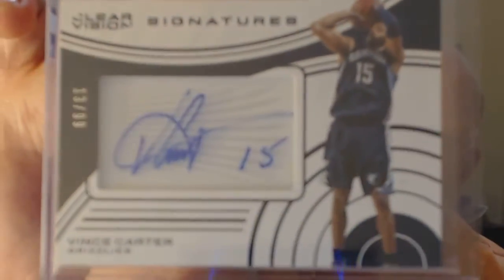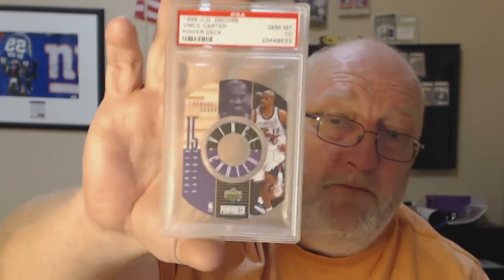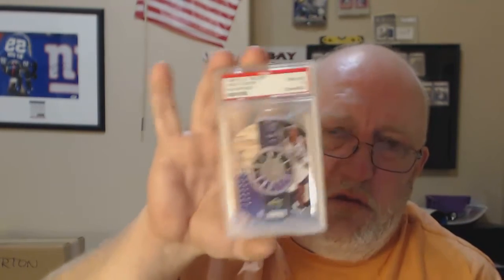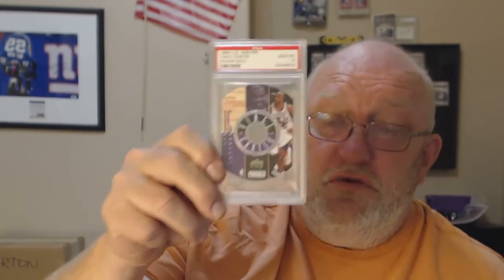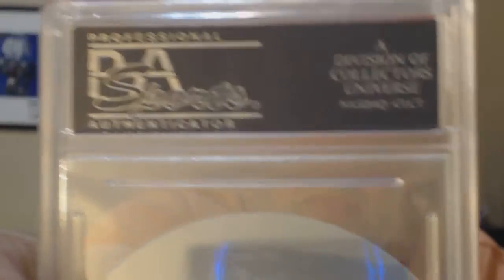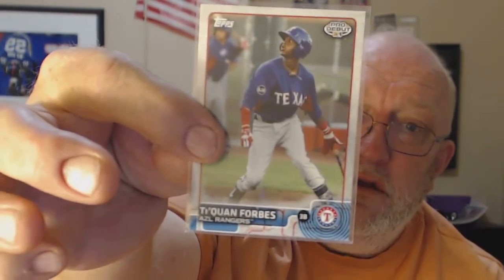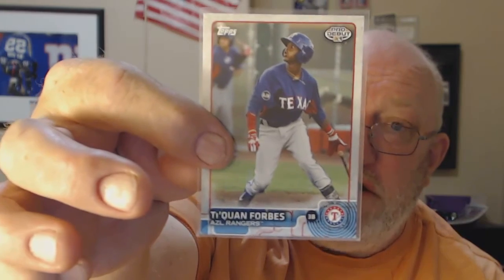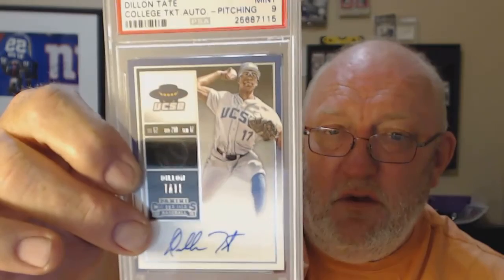HONG-HONG-Vinsanity - Upgrades Vince Carter For Sale